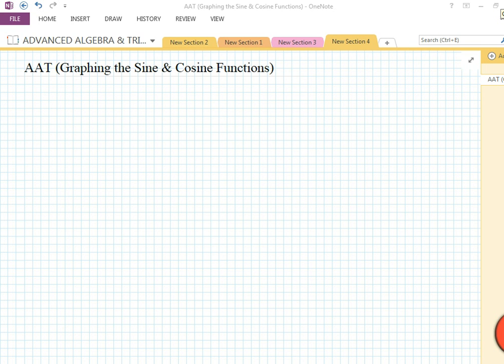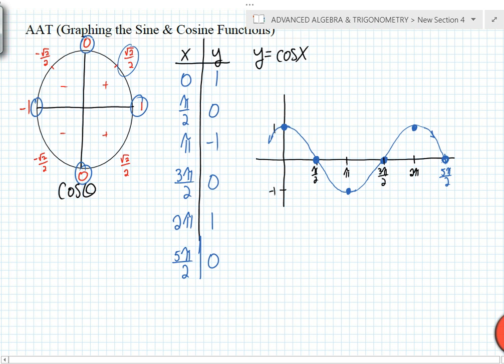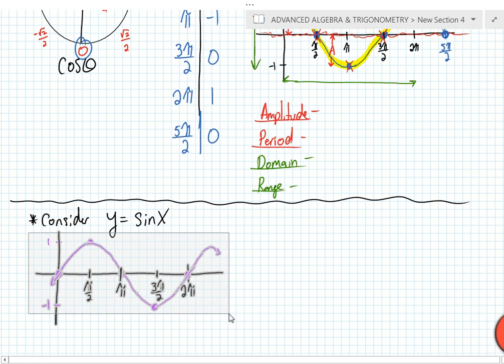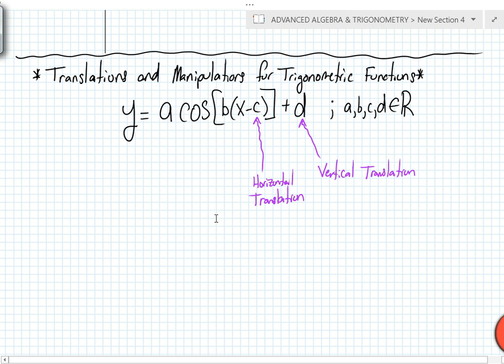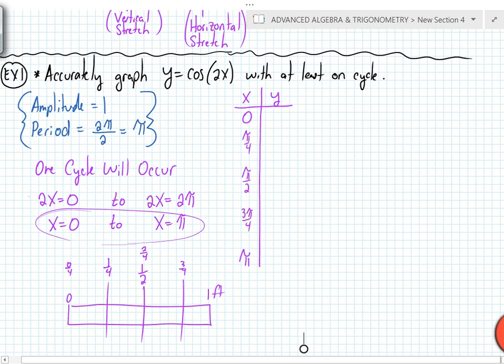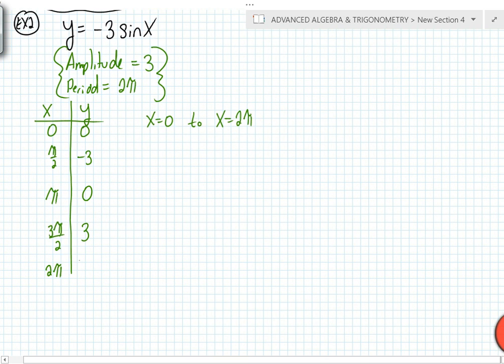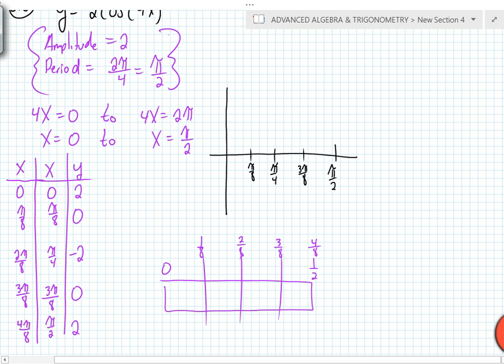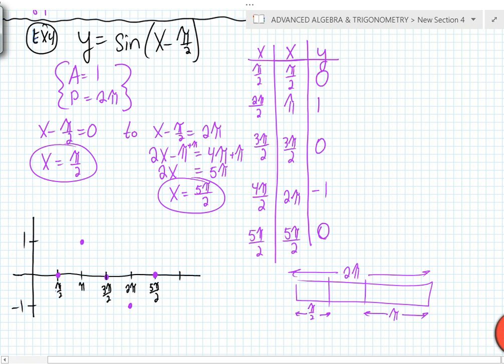AAT Graphing Sine & Cosine